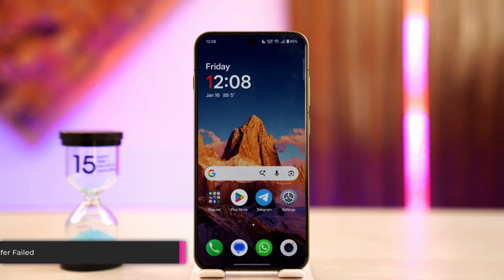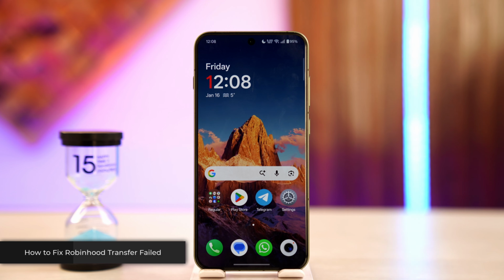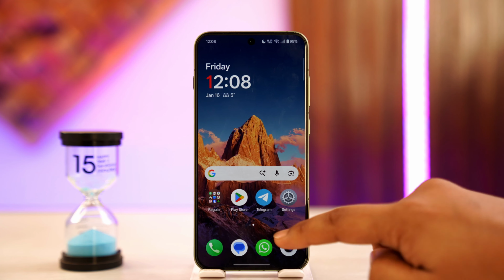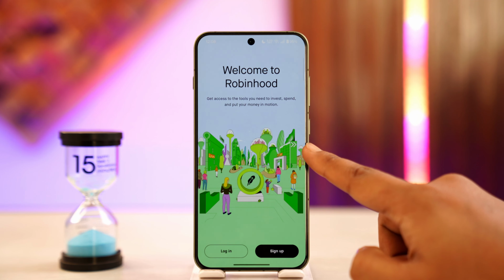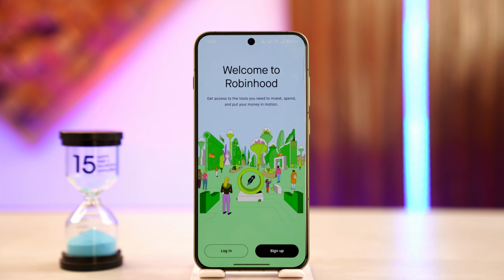How to Fix Robinhood Transfer Failed !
This video provides a systematic troubleshooting guide for resolving a failed money transfer on the Robinhood platform. The first step is to log into the Robinhood app to diagnose the issue. The most common cause is insufficient funds; ensure your linked bank account has adequate available balance to cover the transfer amount you attempted.

If you are using instant deposits, a reliable fix is to unlink and then relink your bank account using the Plaid verification system instead of manual entry, as this often resolves connectivity errors. You should also double-check that you entered your bank's routing and account numbers correctly if you linked manually. Be aware that savings accounts frequently have strict monthly transaction limits that can block transfers. For persistent or unclear errors, the best course of action is to contact Robinhood support directly for personalized assistance.

Timestamps:
0:00 - Introduction
0:09 - Log In & Check for Insufficient Funds
0:18 - Verify Bank Account Balance
0:24 - Relink Account Using Plaid
0:30 - Confirm Correct Bank Details
0:37 - Avoid Savings Account Limits
0:41 - Contact Support if Needed
0:45 - Conclusion